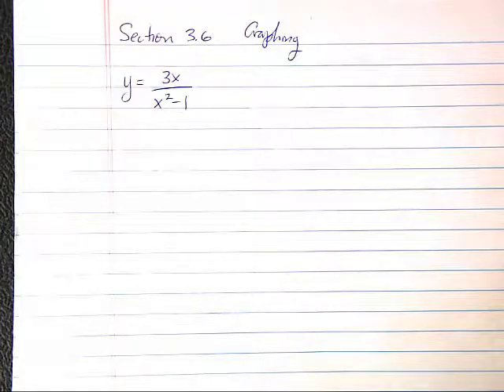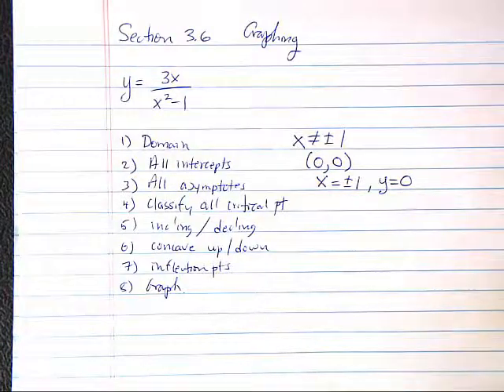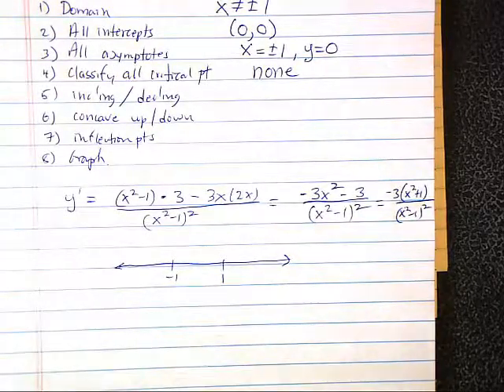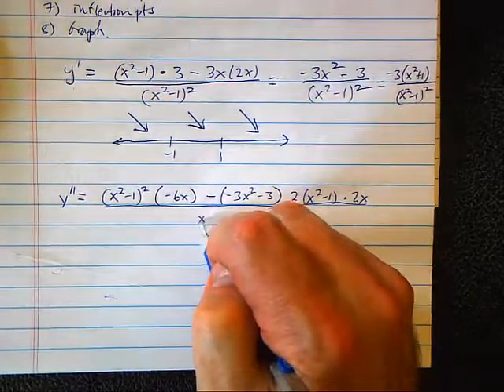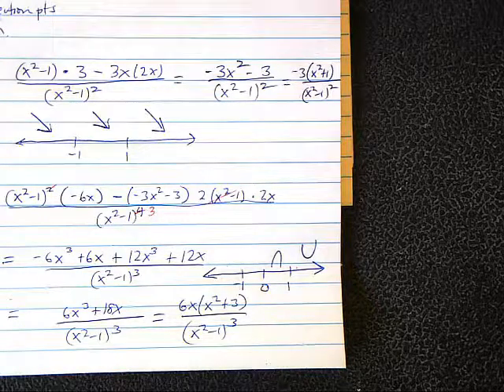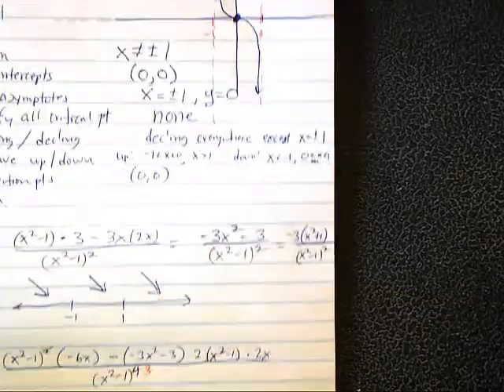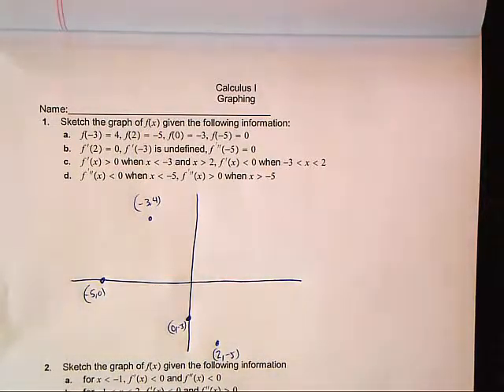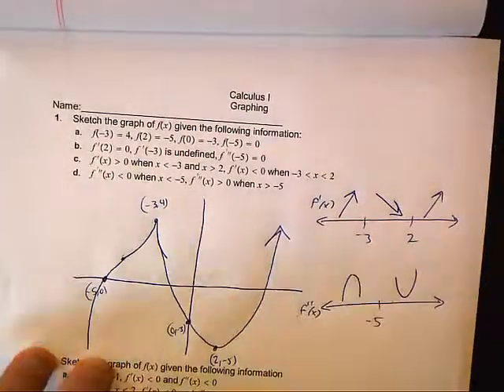Math1610 Larson Section3-6